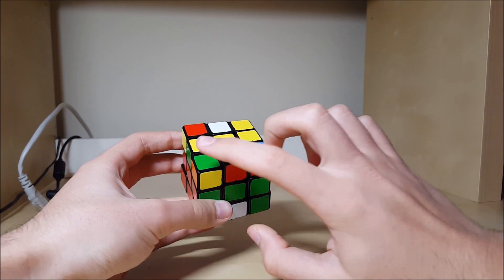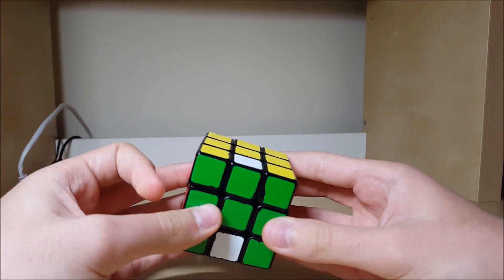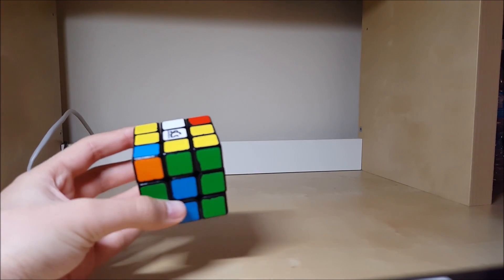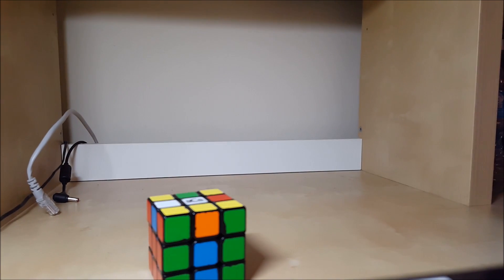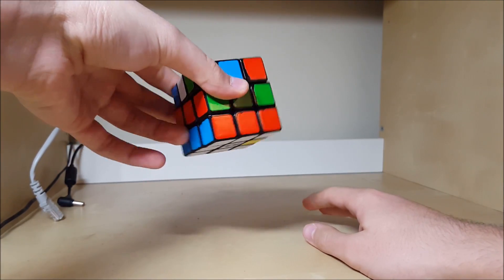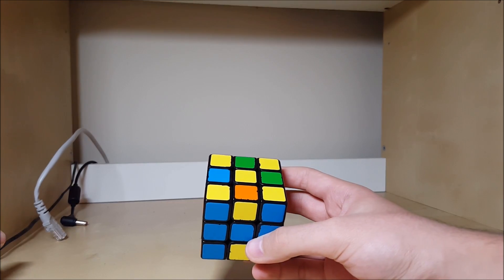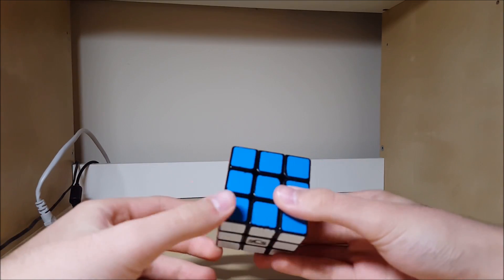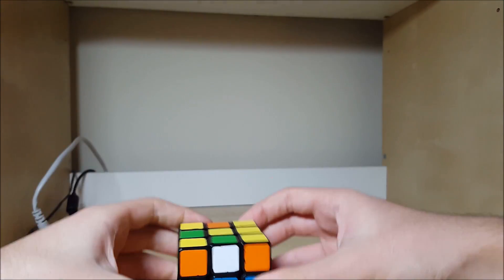Roux Method CMLL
How to improve “last layer” (first few tips apply to CMLL)
Artur Kristof's CMLLs: can be found on the Roux Method Speedsolvers Facebook Group

If you find an alg that's better than one I use, or find an alg on my doc that doesn't work, please let me know. You can either comment on this video, PM me on speedsolving, or shoot me an email.

This video is the sixth in the series of roux tips and tricks videos in collaboration with GuRoux. The Roux Tips and Tricks Playlist will consist of 10 videos with tips/tricks for every step of the roux method. 5 will be by me, 5 will be by GuRoux, and each of us will cover what we feel we are good at. The tips and tricks themselves will include basic and general things like how to practise a certain step, as well as more advanced/specific tricks for faster rouxers. The videos will be put into a playlist on my channel.